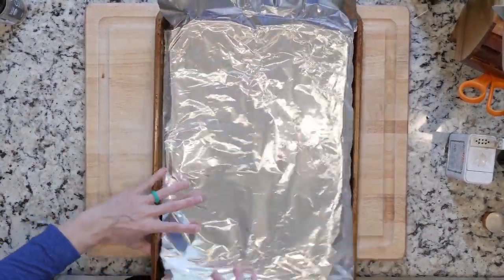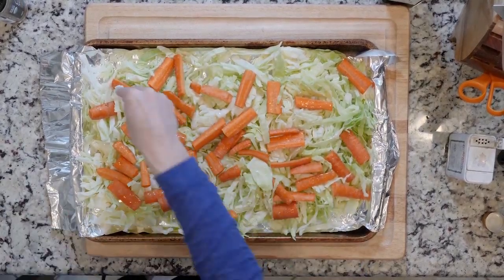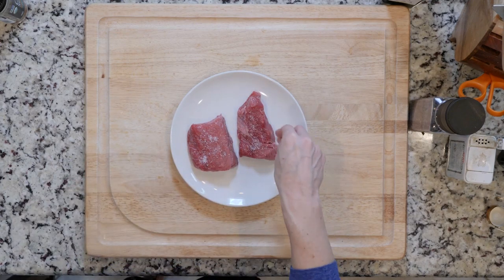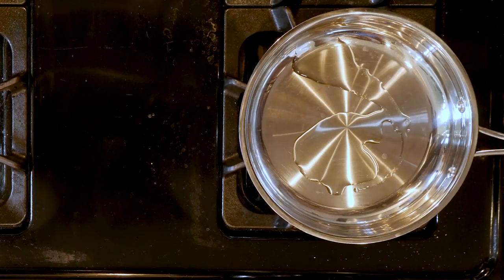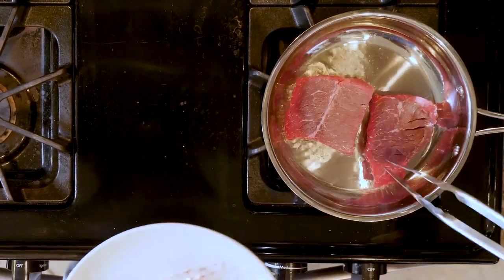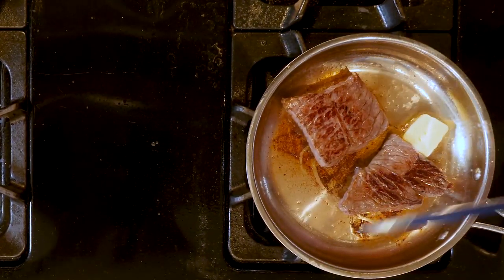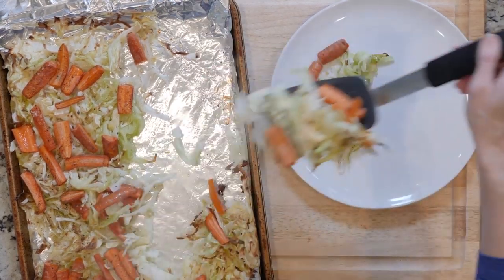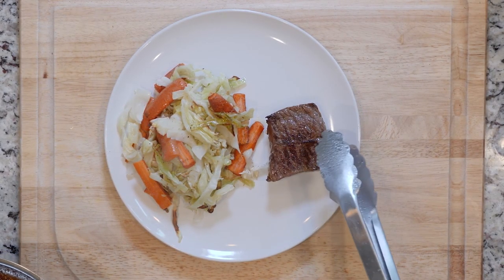WI 17 MU RUM SteakRoastedCabbageCarrots